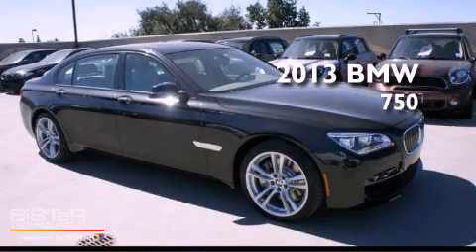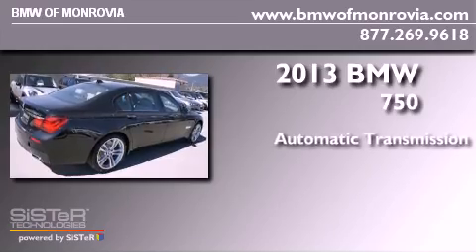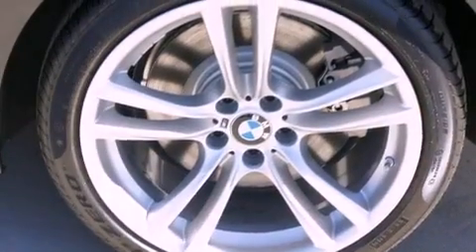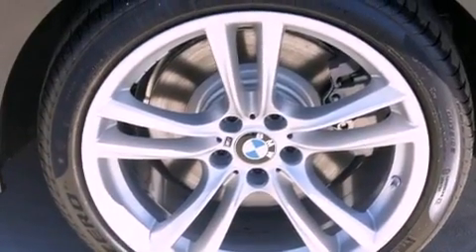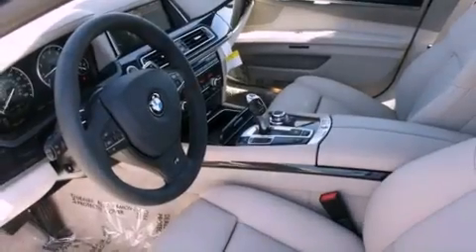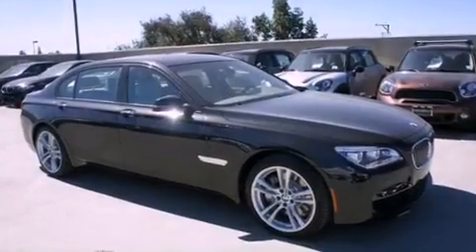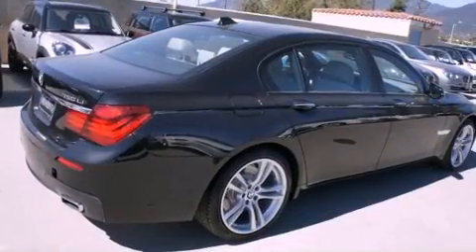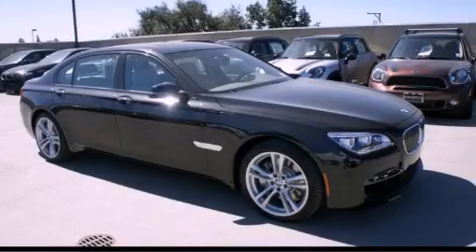2013 BMW 750Li Monrovia CA 91016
Year : 2013
 Make : BMW
 Model : 750Li
 Engine : 4.4 8 Cyl.
 Trans . : Automatic
 Exterior : Black Sapphire
 Miles : 9

 2013 BMW 750Li Monrovia CA